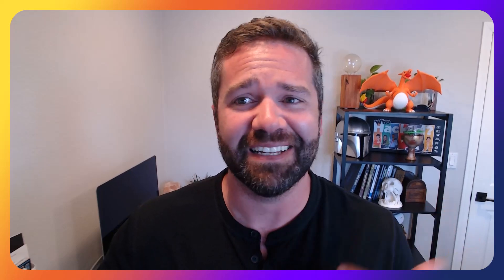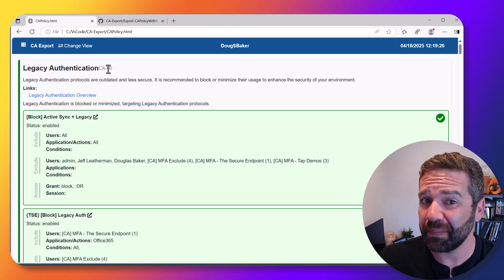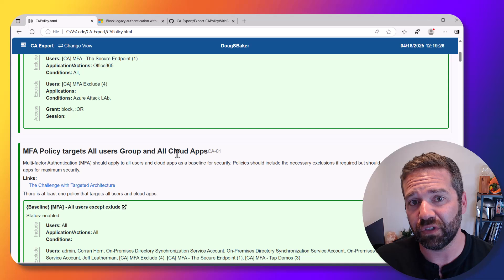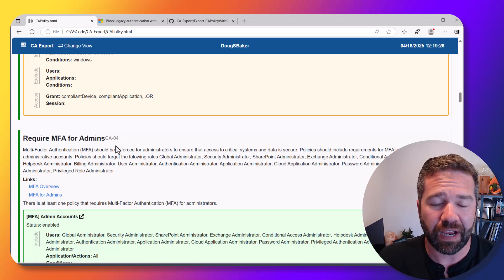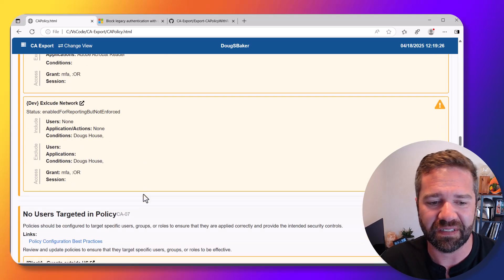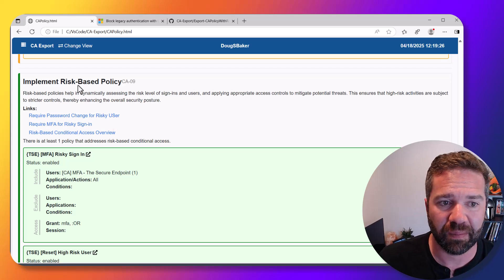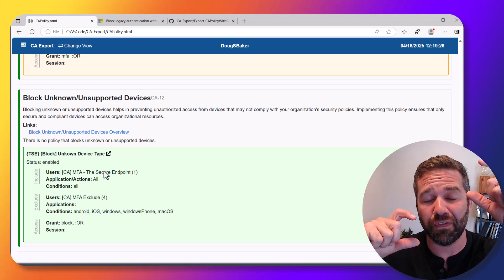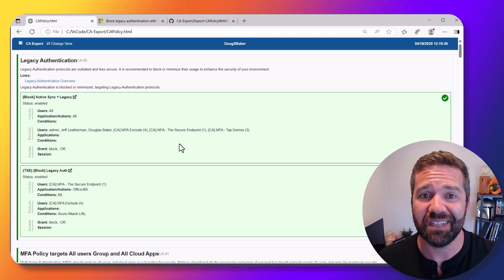Analyze Your Conditional Access Policies (and Find Hidden Gaps)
Managing Conditional Access (CA) policies can get messy fast — I've been there.
After years of struggling to keep track of all the rules, gaps, and exceptions, I built a PowerShell tool to help export, review, and analyze CA policies more easily.

In this video, I’ll walk you through:
 - Exporting your Conditional Access policies
 - Automatically checking for common risks (legacy auth, missing MFA, conflicting includes/excludes, etc.)
 - Finding hidden gaps that could leave you exposed
 - Quick links back to policies for easy clean-up
 - Helpful tips and real-world things I look for when auditing environments